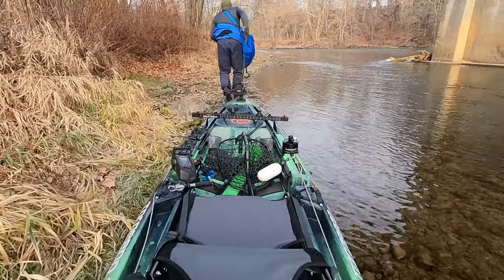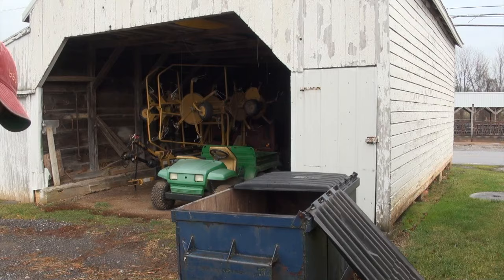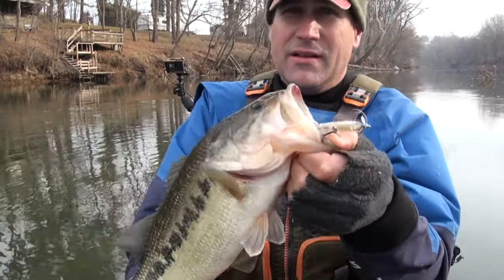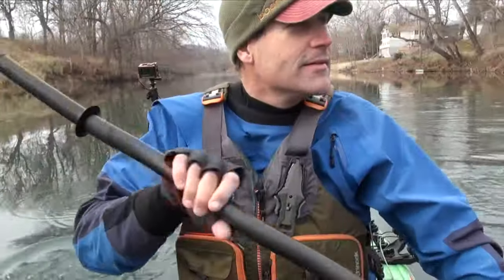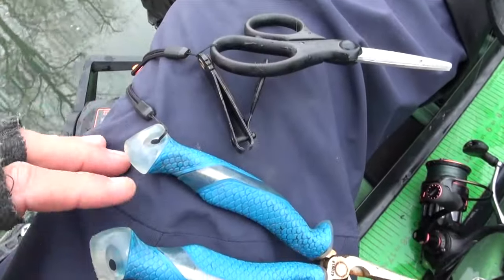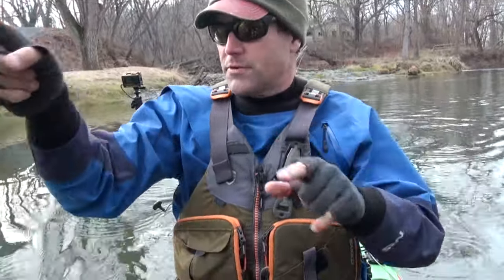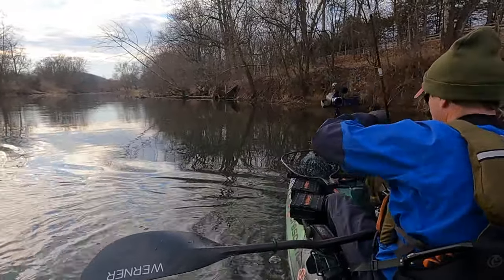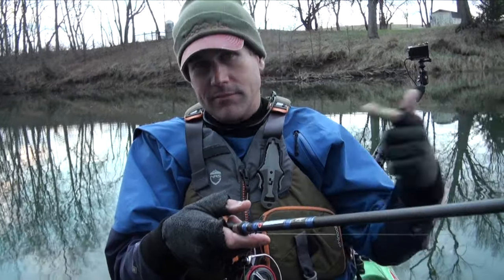How to NOT TRESPASS // Kayak Fishing for Winter River Largemouth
Sometimes a "creative access point" is right on the edge of the public/private border. To make sure you get in and out quickly, without being questioned by NIMBY onlookers, you have to move fast. This video shows a set of skills and tools to make sure that you travel light and move fast on your way to and from kayak fishing for winter river largemouth.